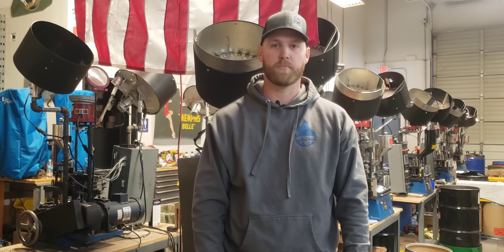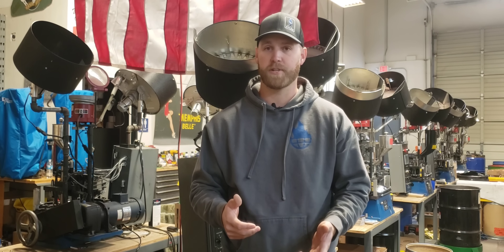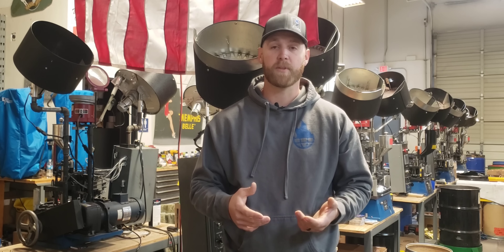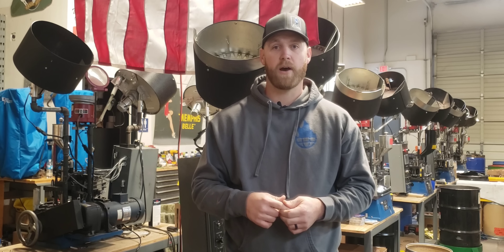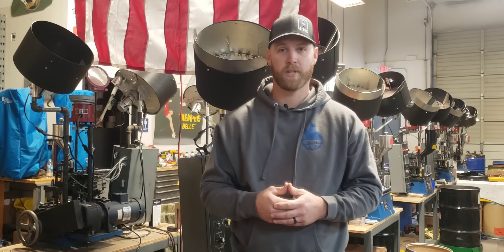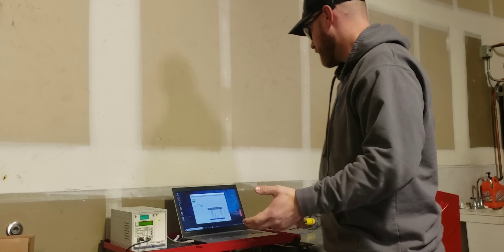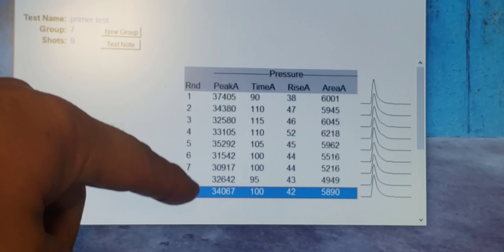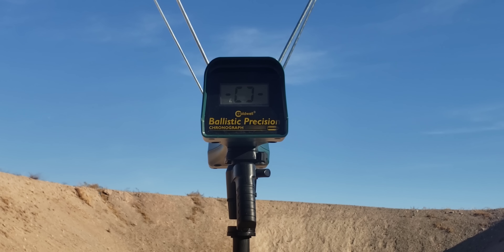Are Small Pistol Magnum & Small Rifle Primers Safe in 9mm?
Today we test 3 popular types of primers in 9mm ammunition. We pressure test and chronograph the 3 to show the differences, if any.

If you're interested in taking part in our weekly ammo releases (9mm, .223, etc), and getting updates on additional educational content, make sure to subscribe to our newsletter by following this